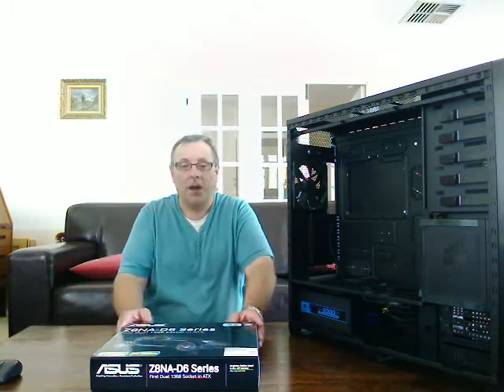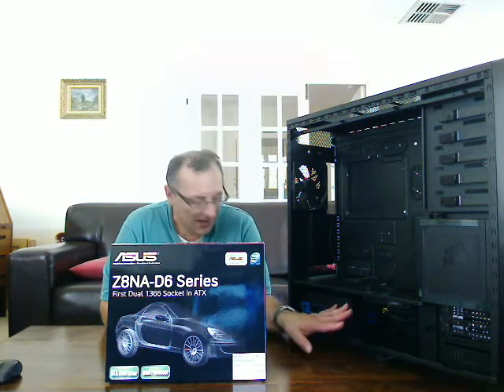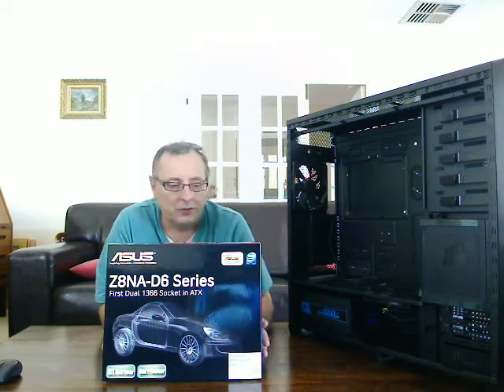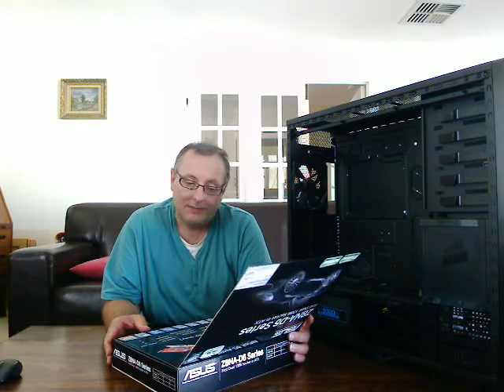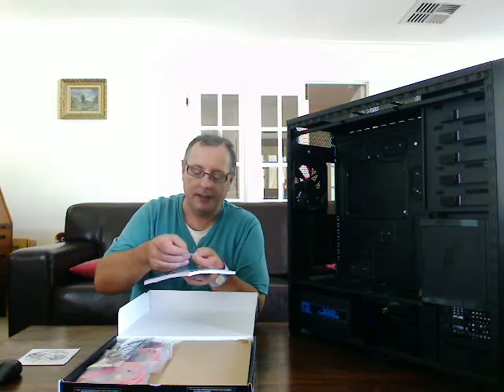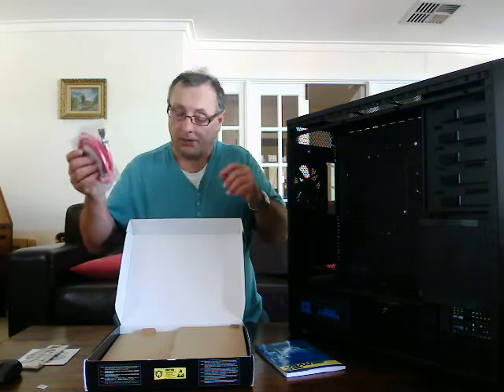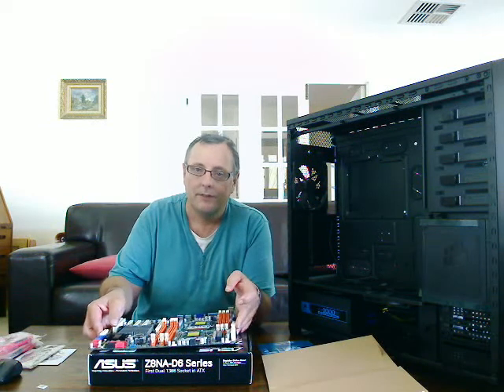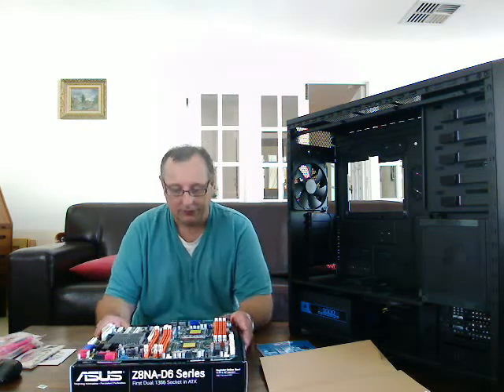Building A Small Business Server - Part 4-9